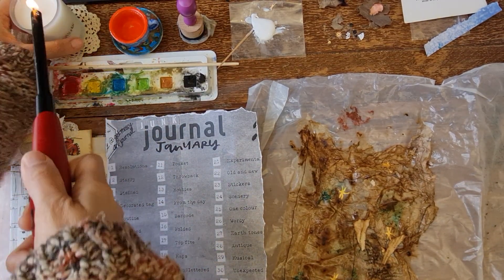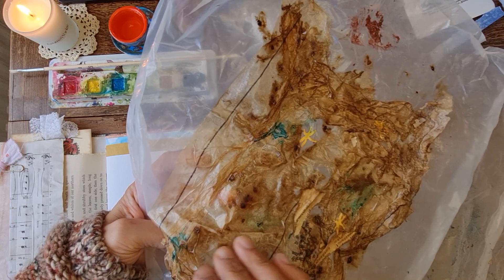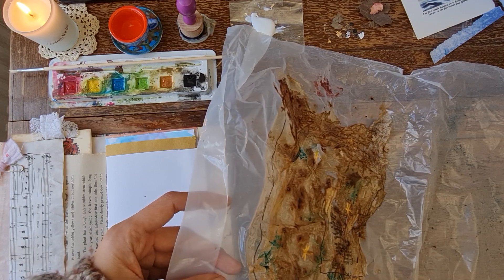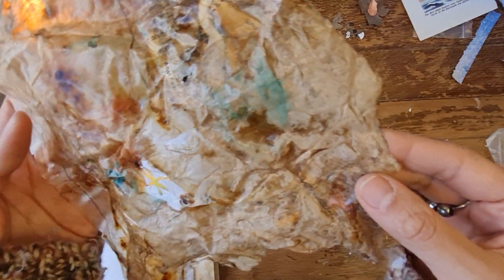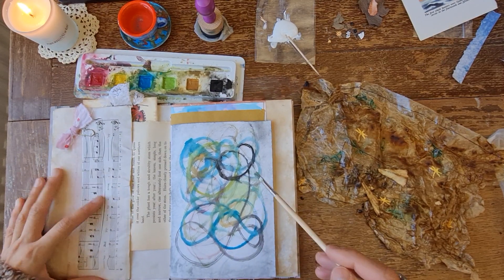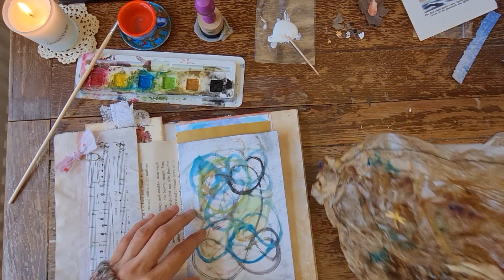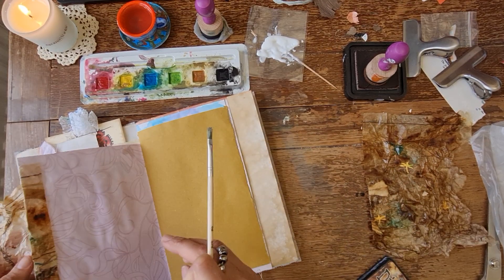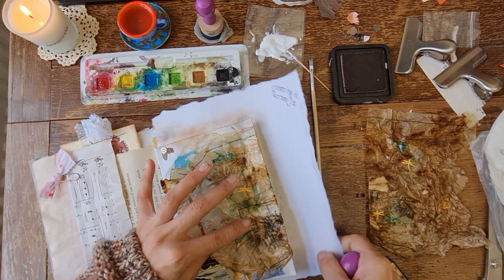Stained... junkjournaljanuary junkjournaljanuary2023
The Junk Journal January challenge is hosted by @megjournals & @getmessyartjournal with different artists in YouTube residence. Journal compiled by @thepinkzebrauk

Used the faux leather and atc dephemerember2022 prompt inspiration by ‎@49dragonflies and ‎@luiseheinzl.

 ‎@TreasureBooks has also created something like this when making clear teabag ephemera using old cereal packaging. Will try more of this, so satisfying 😌

Layered sections. ➕️ a ship for interest 😀 Hope you are well 🙏🏼